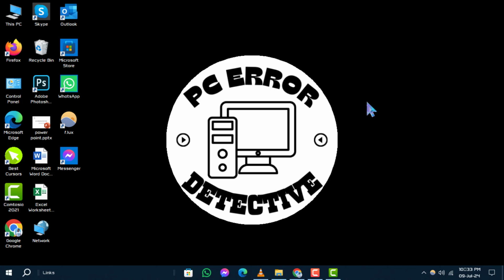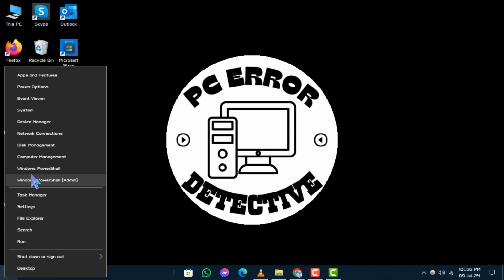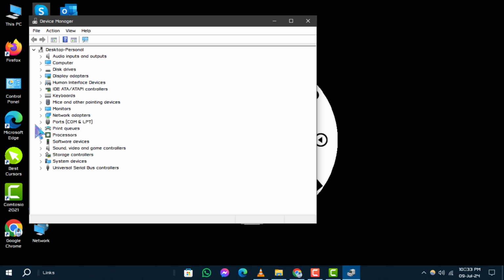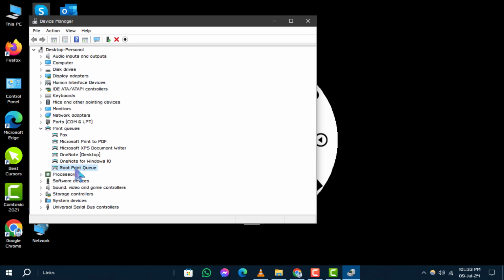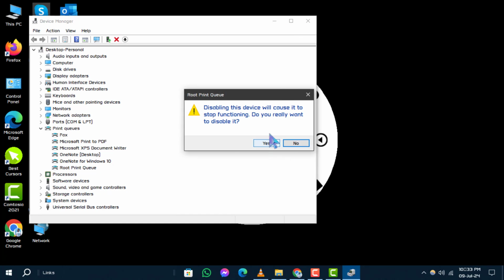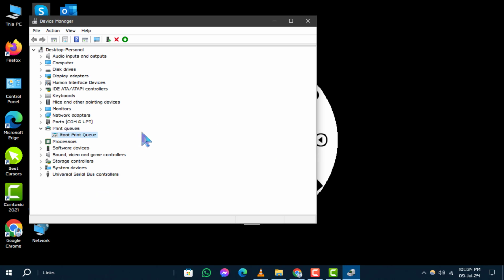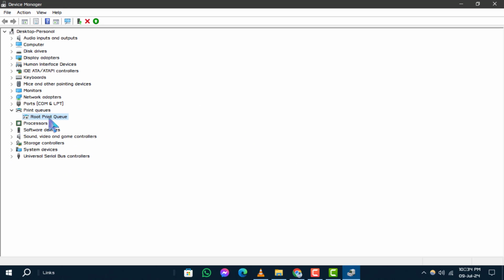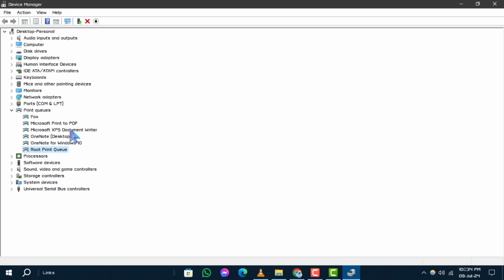How To Restart A Driver On Windows 10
Learn how to easily restart a driver on Windows 10 to resolve hardware issues and improve system stability. This tutorial guides you through the steps to refresh drivers without reinstalling software, helping you troubleshoot and fix device-related problems quickly. Perfect for users experiencing driver crashes or performance issues on their Windows 10 PCs.

- how to refresh drivers in Windows 10
- how to restart device drivers Windows 10
- how to fix driver problems Windows 10
- how to troubleshoot driver crashes Windows 10
- how to update drivers without reinstalling Windows 10